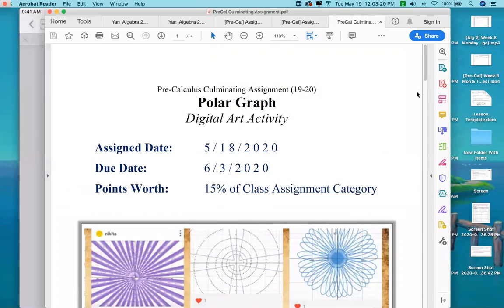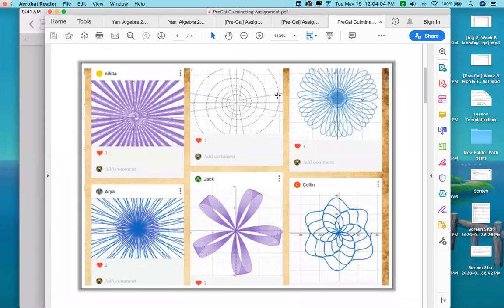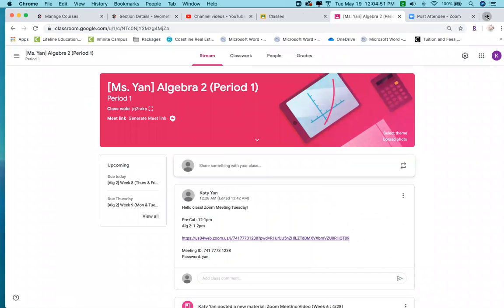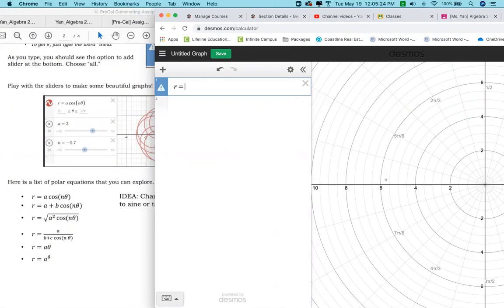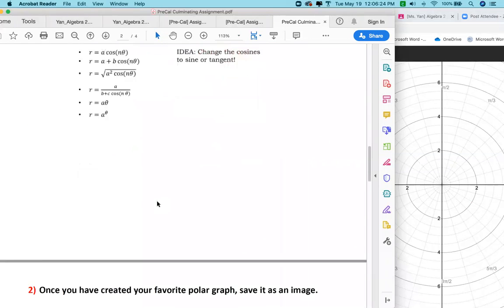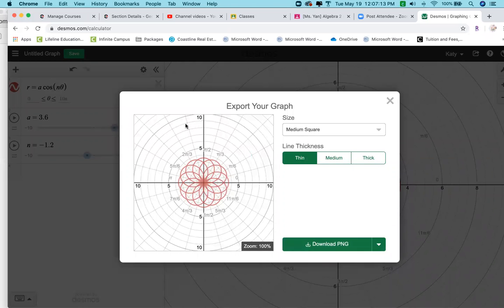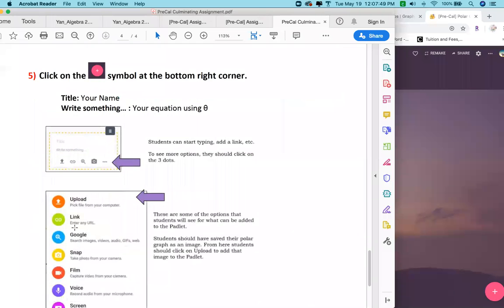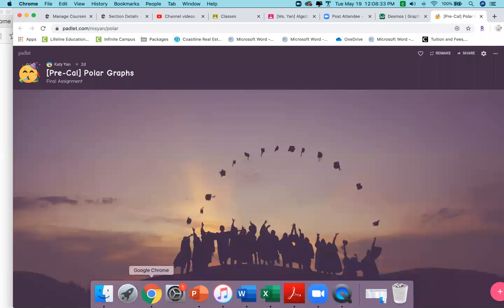[Pre-Cal] Final Assignment Instructions